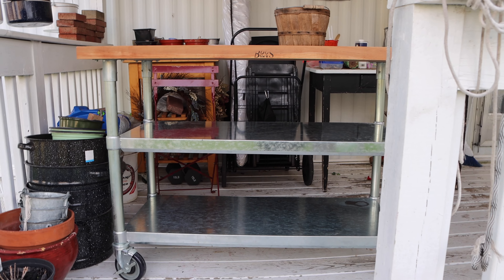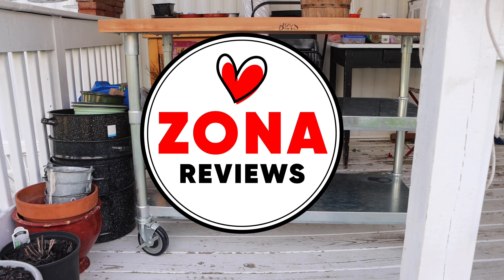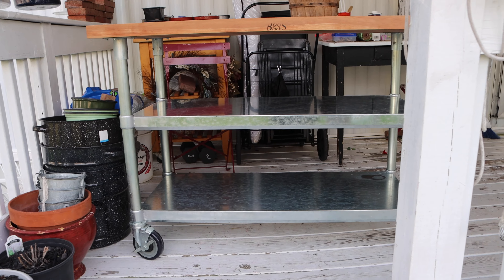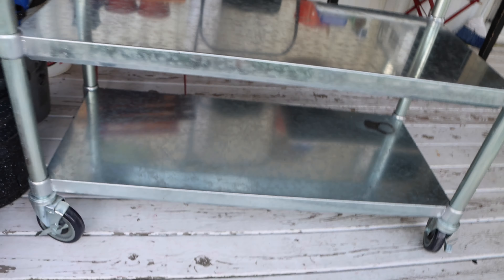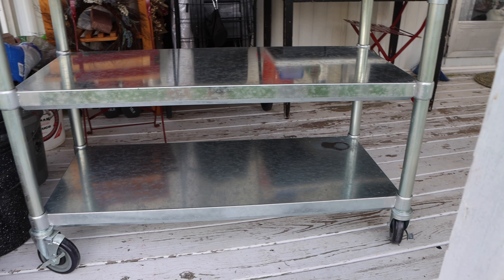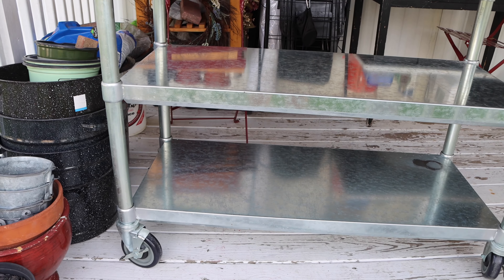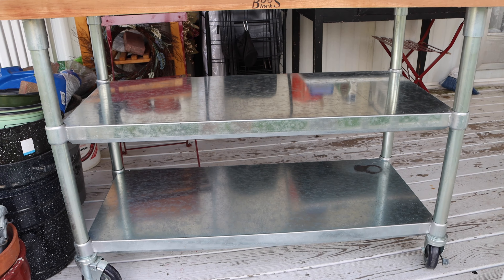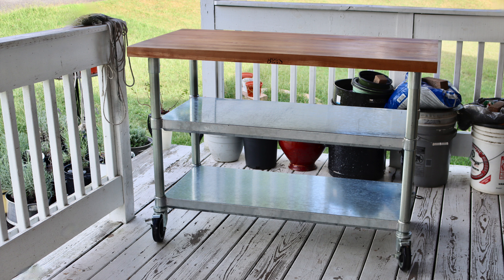John Boos - Work Table - Add-On Lower Shelf - Review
John Boos - Galvanized Steel Add-On Work/Prep Table Lower Shelf Get it
-  (paid link)

                                                  -- My Store --
- (paid link)

                             Clicking on these links does not cost you anything 😀
                                          if you purchase through the link